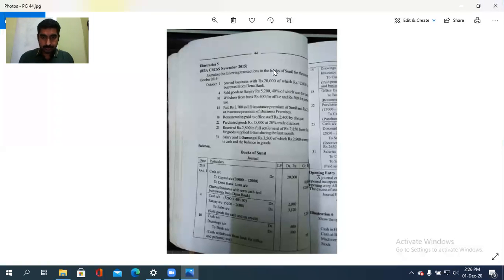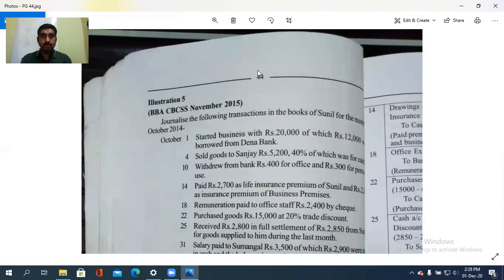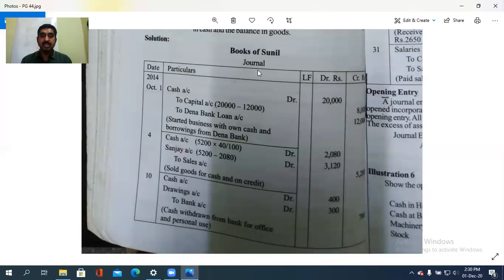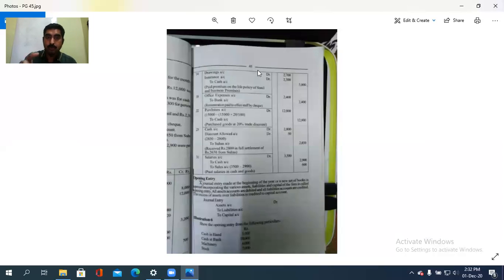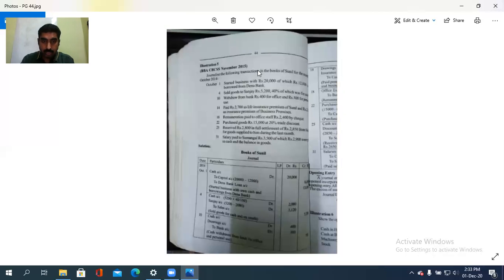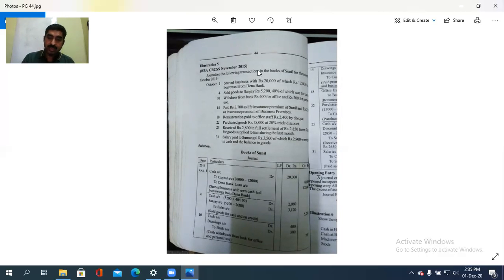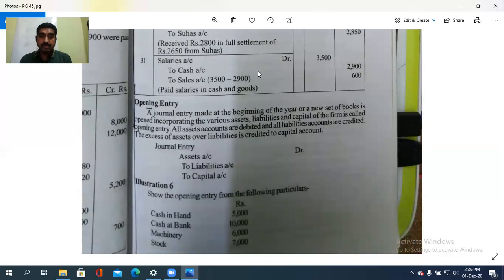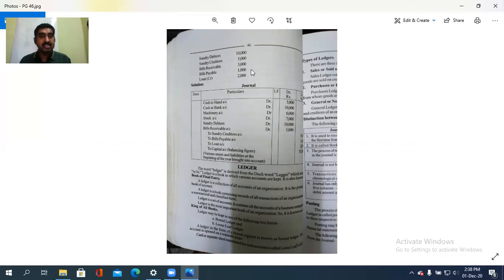BA FA 01 12 20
Journal Entries-Problems
Opening Journal Entry